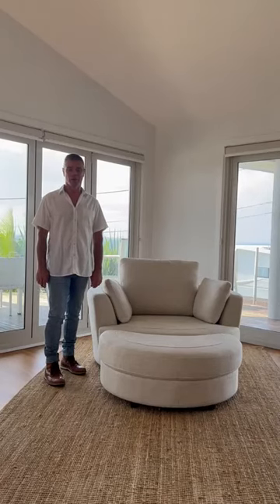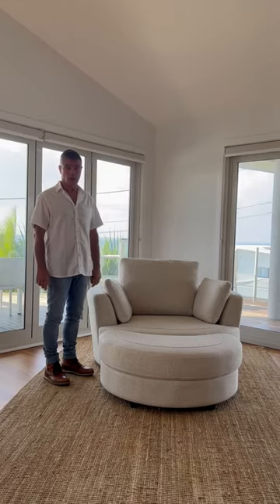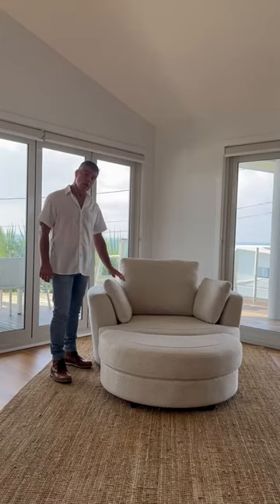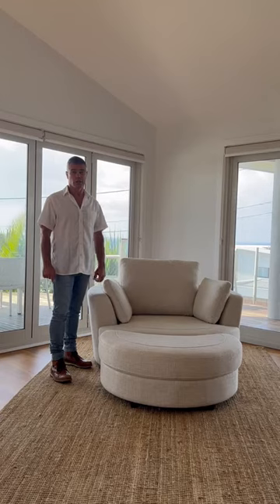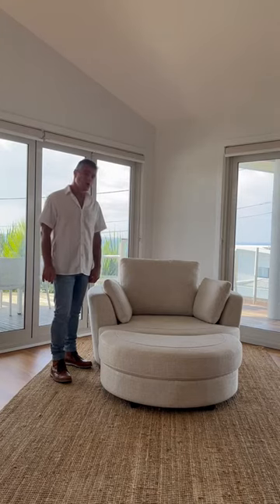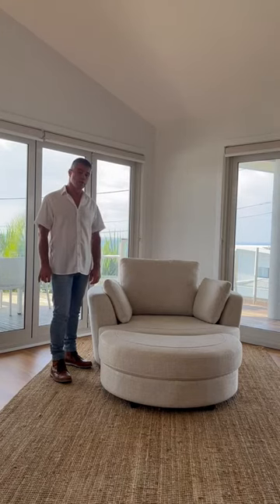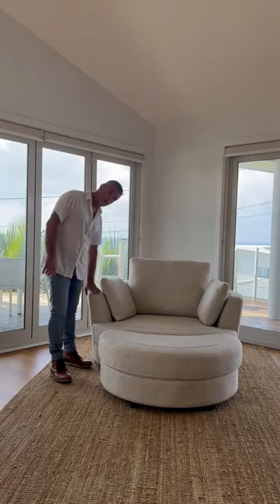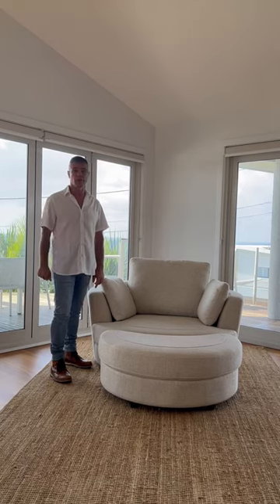Discover the Ultimate Comfort: Adam Introduces the Loungely Cuddle Swivel Chair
Join Adam from Loungely as he takes you on an exclusive tour of our most beloved creation: the Cuddle Swivel Chair. In this video, Adam showcases the luxurious design, unparalleled comfort, and versatile style of this must-have piece of furniture. Whether you're looking to elevate your living room or create a cozy reading nook, the Cuddle Chair is the perfect addition to any space.

🛋️ Key Features Explored in This Video:

The unique swivel design for versatile use
Premium materials and craftsmanship that ensure durability and comfort
Style details that make the Cuddle Chair a chic addition to any room
Tips on styling the chair in your home

🌟 Why the Cuddle Chair?
Adam explains why the Cuddle Chair has quickly become a customer favourite and how it embodies the core values of Loungely – style, comfort, and quality.

Interested in bringing the Cuddle Chair into your home? for an exclusive online offer.